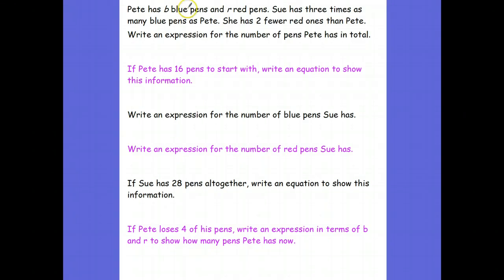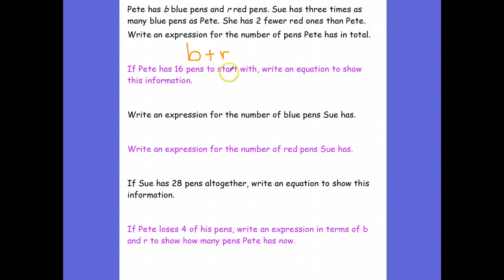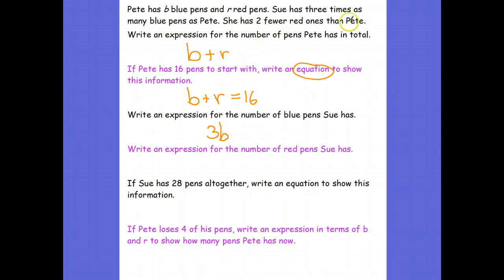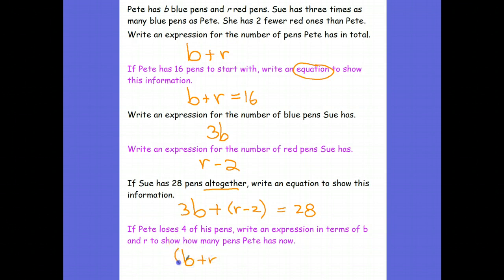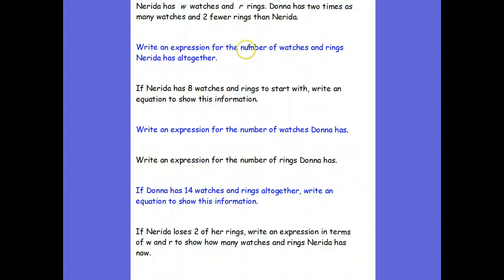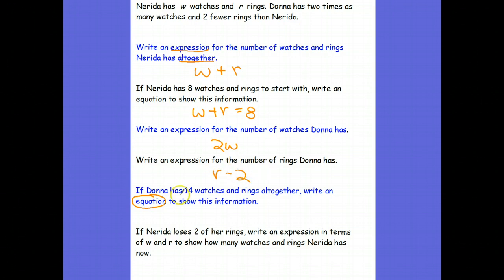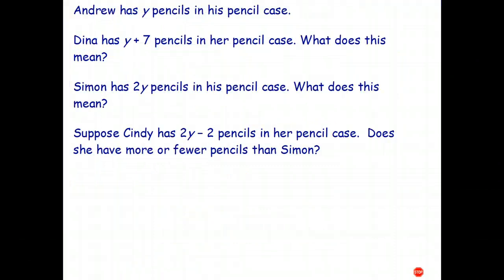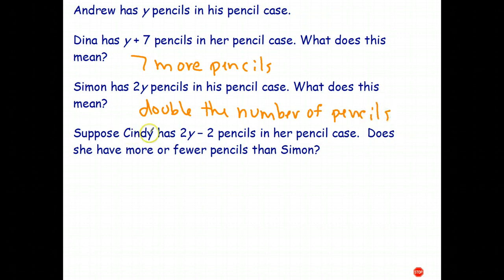English to Algebra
In this video, we show you how problems expressed in English can be expressed using algebra.